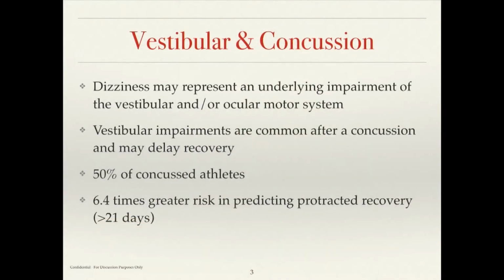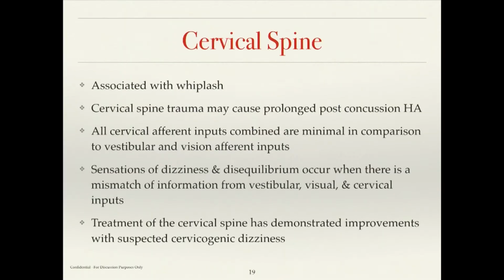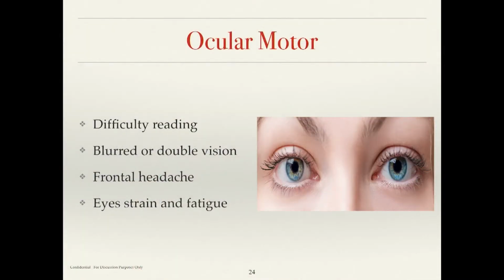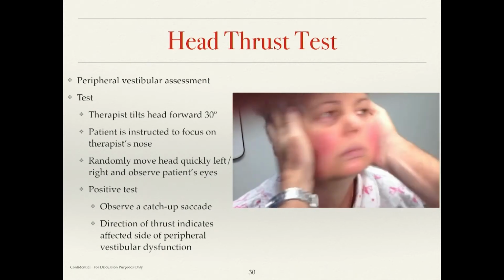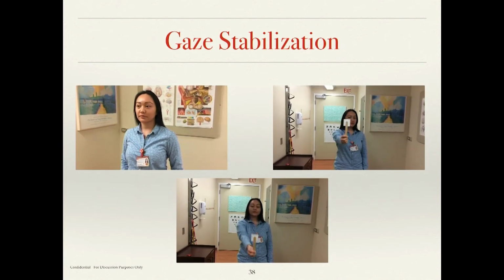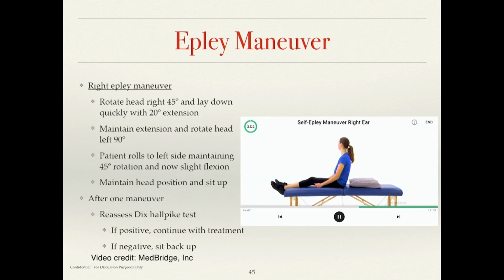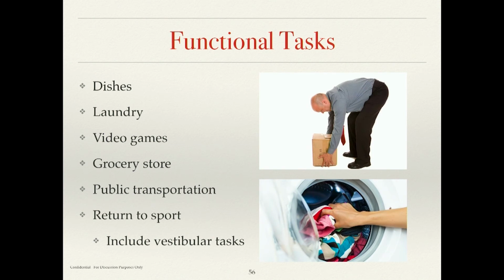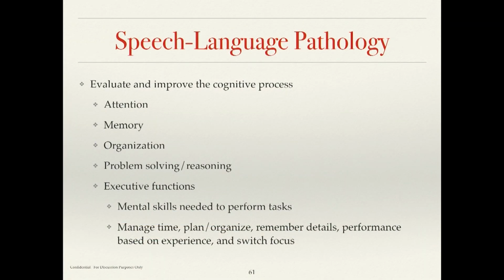Physical Therapy for Concussion Recovery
Presented by the Stanford Brain Performance Center of the Department of Neurosurgery and Stanford Athletics at the Stanford University School of Medicine.